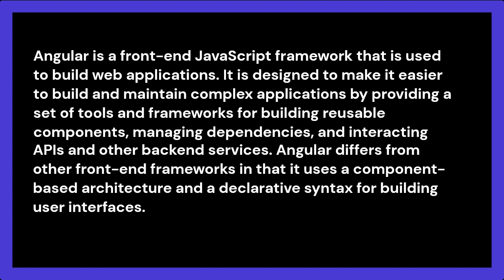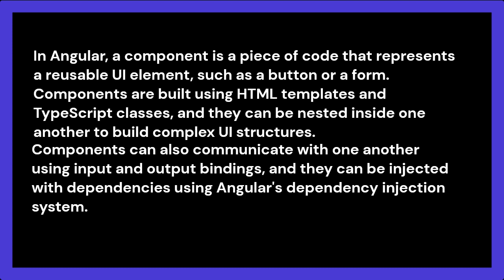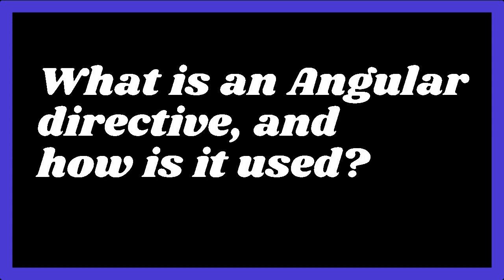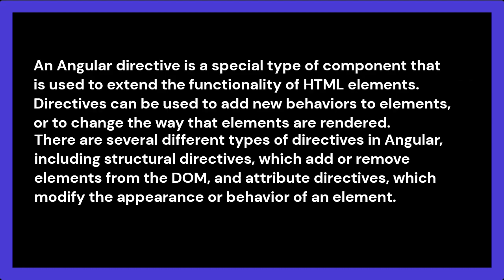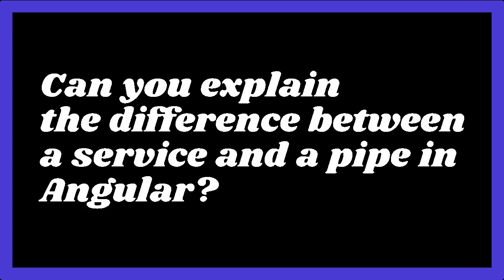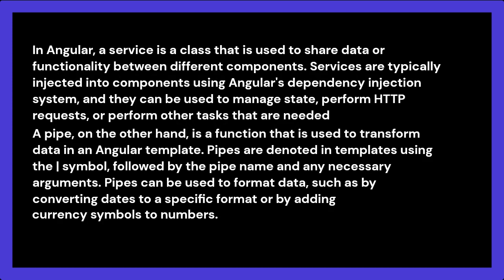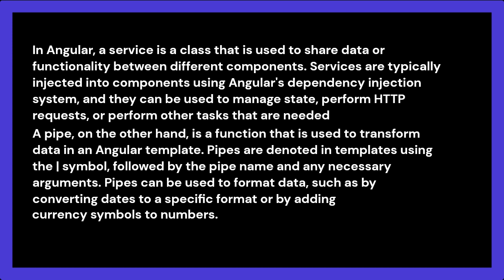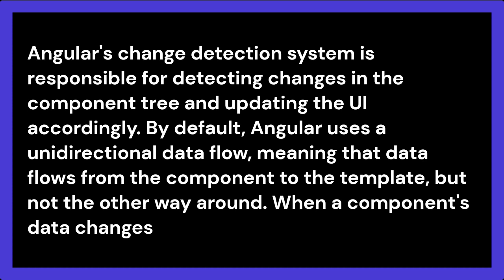Common interview question on Angular 8 | Top 10 Angular interview question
Angular is a TypeScript-based open-source web application framework, developed and maintained by Google. It offers an easy and powerful way of building front-end web-based applications.

angular-interview-questions github
angular interview questions for 2 years experience
angular coding questions
What should I ask in Angular interview?
How to prepare for Angular interview questions?
What is dependency injection in Angular interview questions?
What are pipes in Angular interview questions?
What are the Angular interview questions?
What are the new features in Angular 8?
What are the topics in Angular 8?
What is an Angular 8?